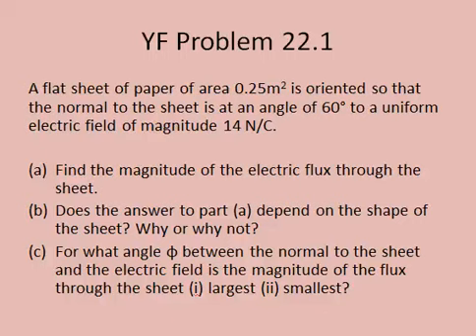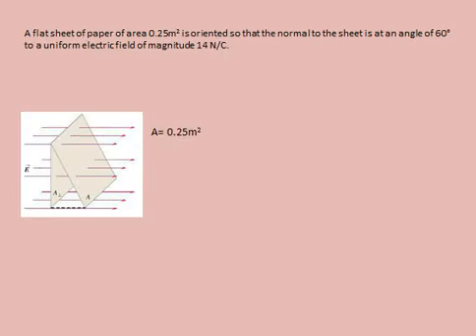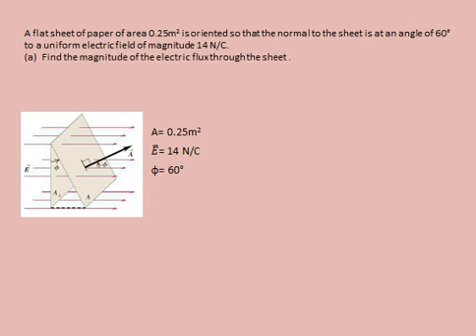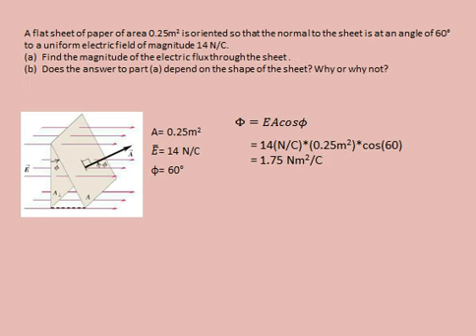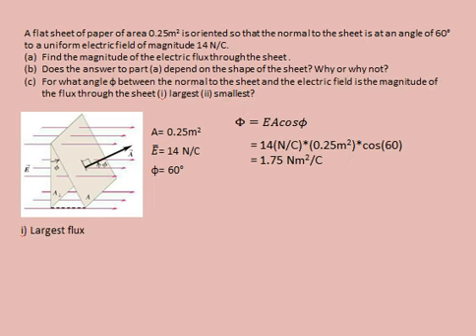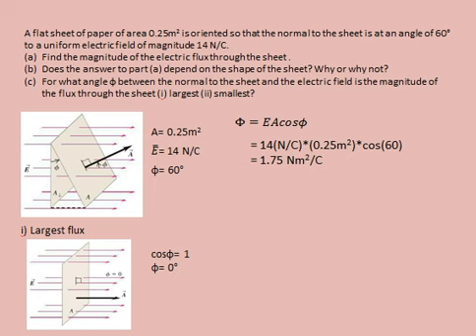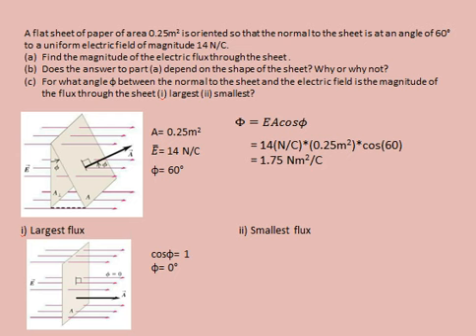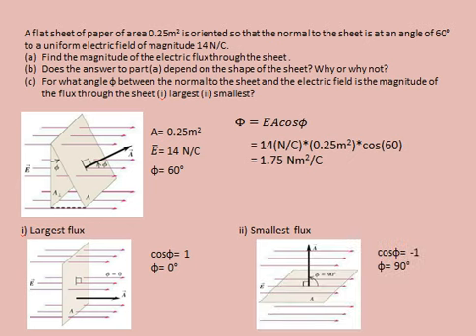YF Problem 22.1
This problem is test your understanding of angles and how orientation affects electric flux.